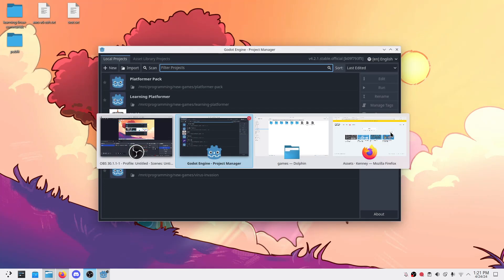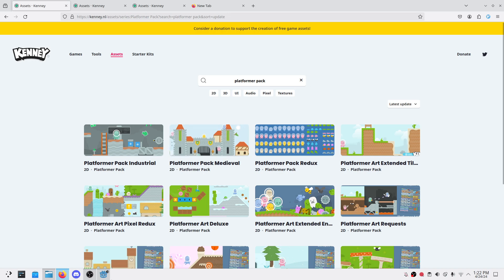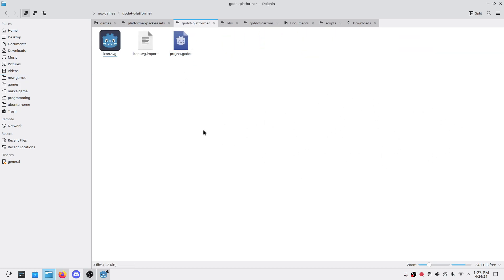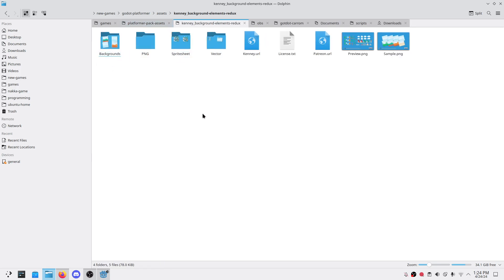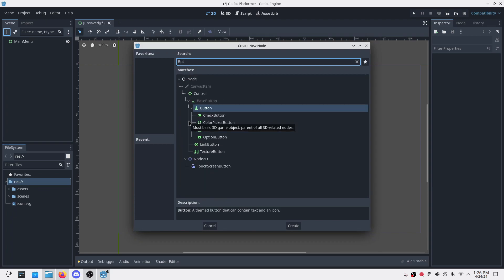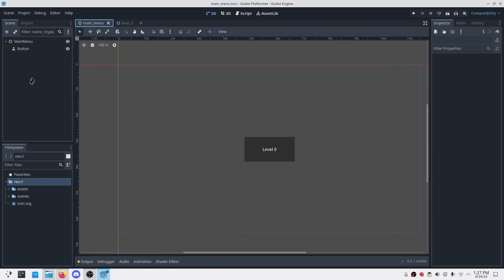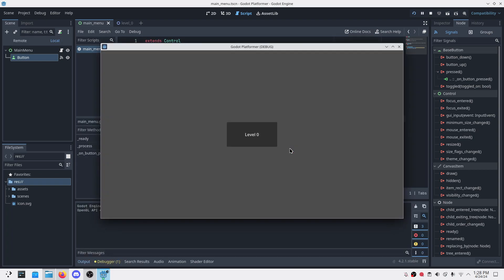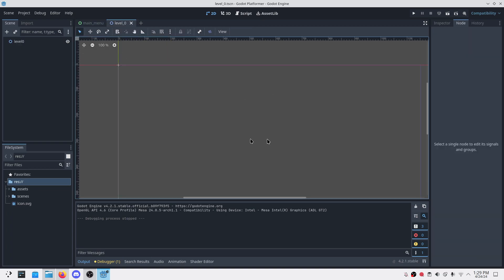Make a Godot Platformer game, assets from Kenney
In this video, we simply start the project, import the assets and create main menu, and level placeholder